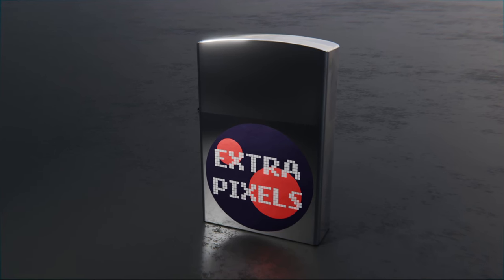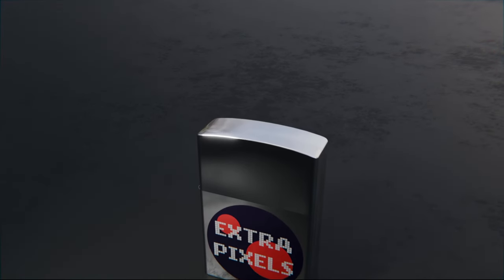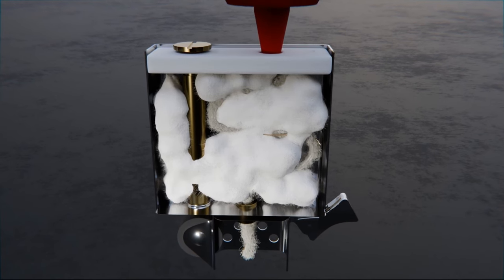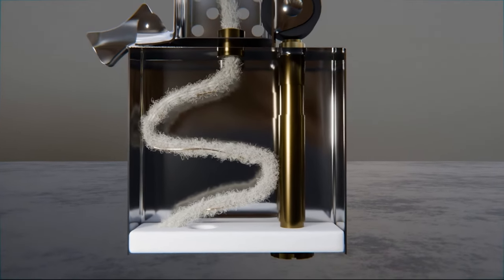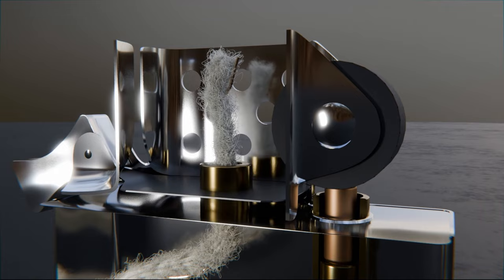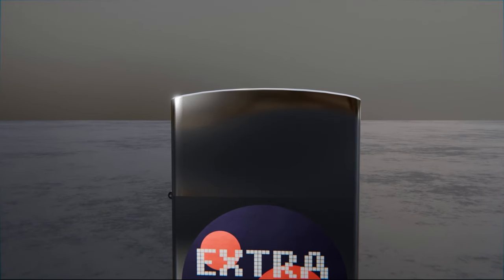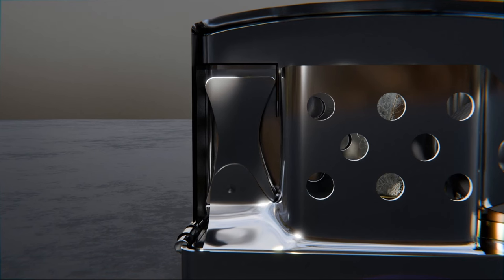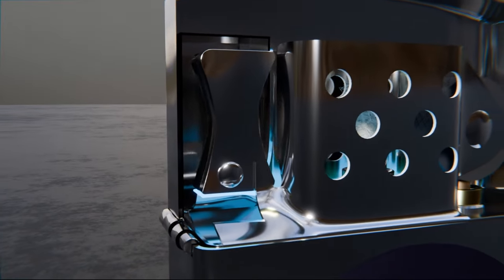How a Zippo Lighter Works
The Zippo lighter is a true icon of 20th century design. Largely unchanged since it's introduction, the Zippo lighter is a fascinating piece of engineering.

In this video, we'll take a look at all of the major components of a Zippo lighter.